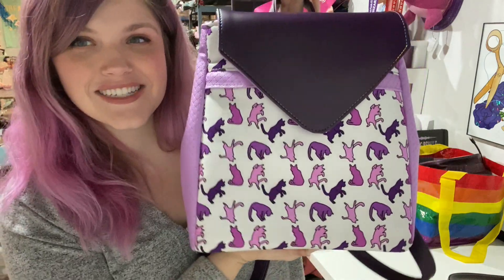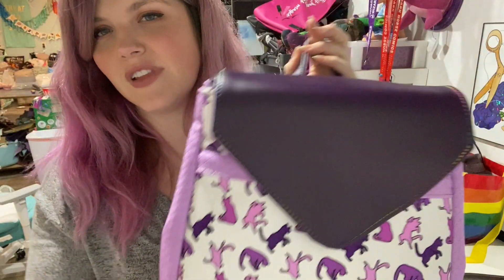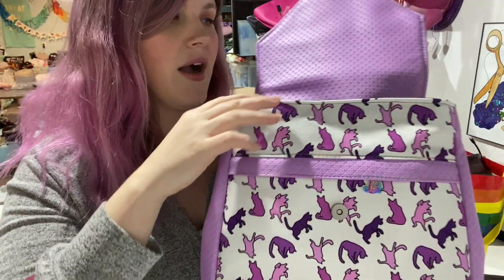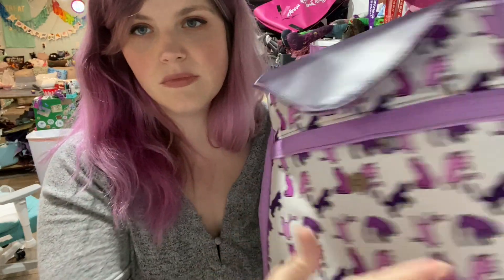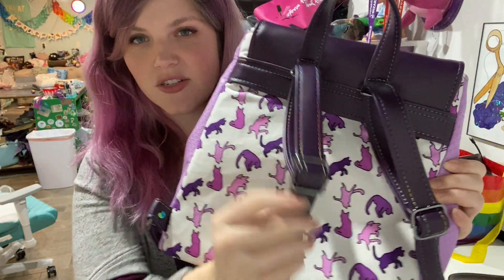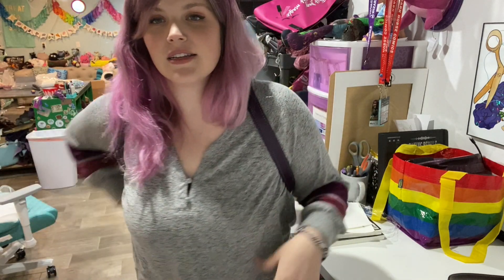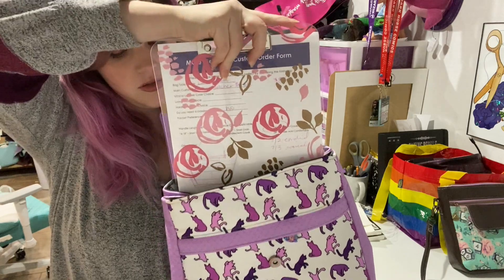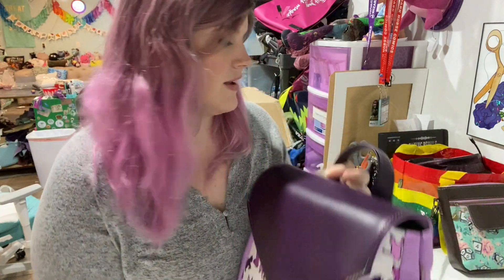Pattern Review! The Meraki Backpack by Bagstock Designs